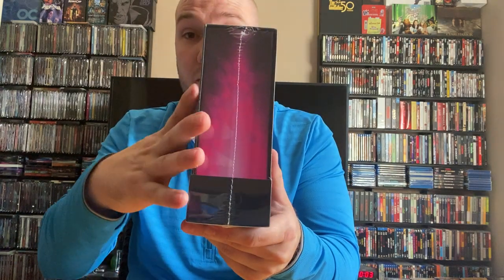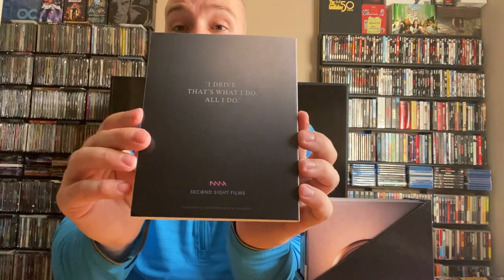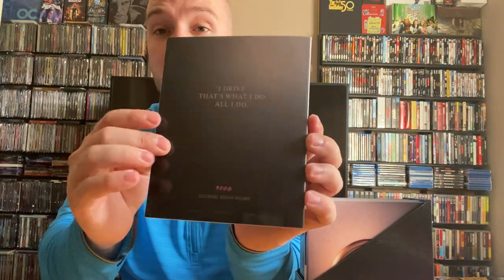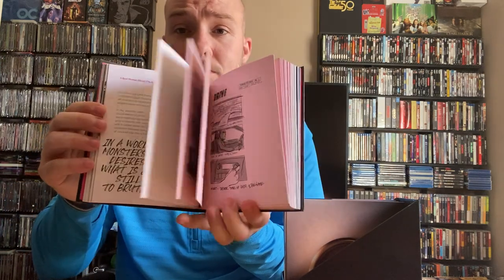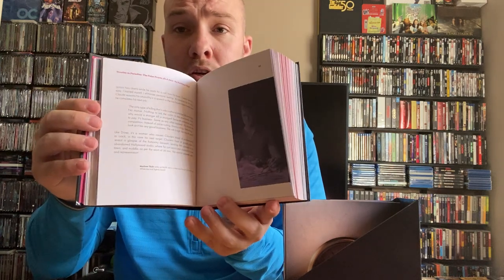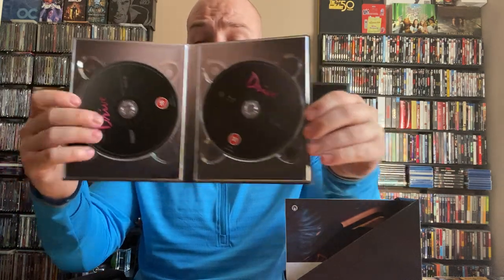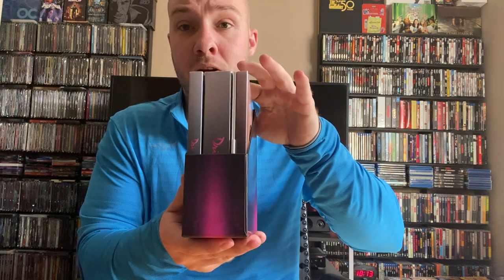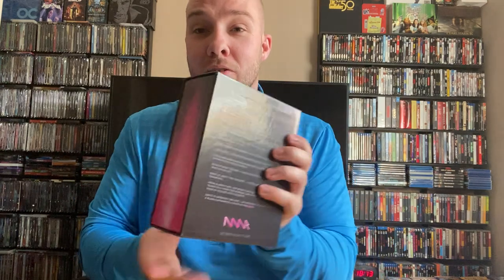Drive 4K Ultra HD Limited Edition Unboxing from Second Sight Films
Here’s my unboxing video of the Drive 4K Ultra HD set from Second Sight Films. I know this has been done several times but I figured I’d do one myself. I hope you enjoy the unboxing video. What were your thoughts on this release? What did you think of the movie?